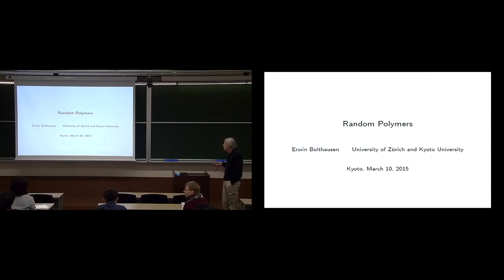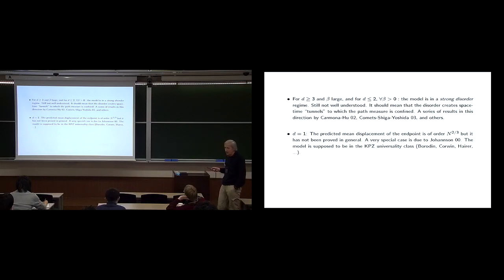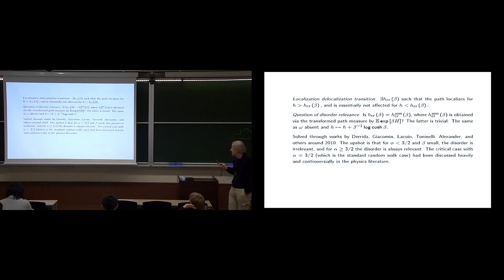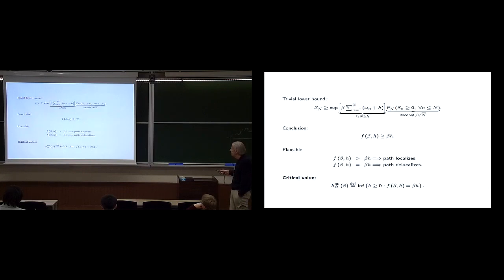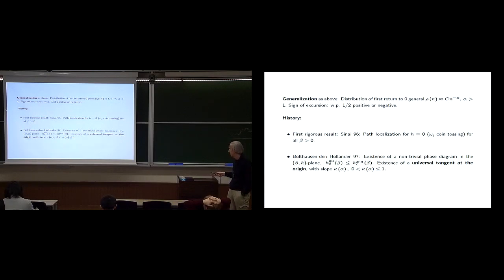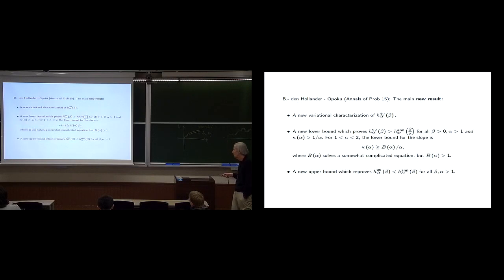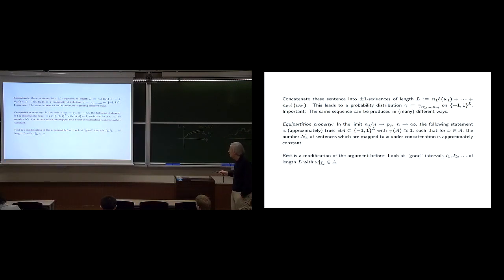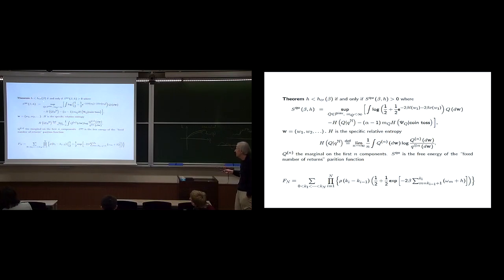Kyoto Univ. "Random polymers" Prof. Erwin Bolthausen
SGU Mathematics Kickoff Meeting
"Random polymers"
Prof. Erwin Bolthausen (Universität Zürich / Professors Emeriti)